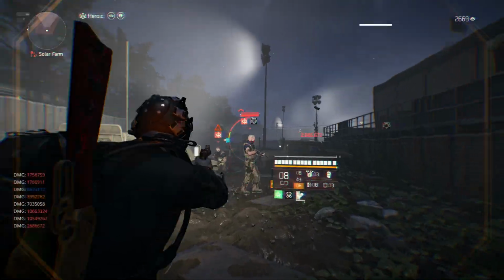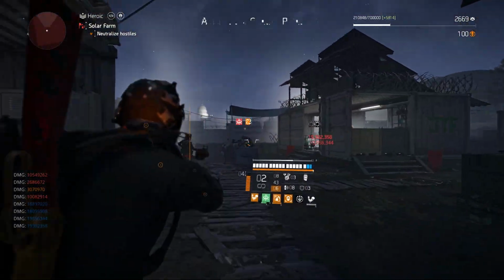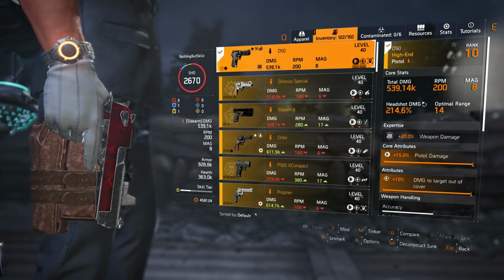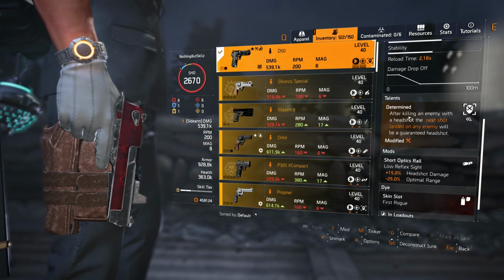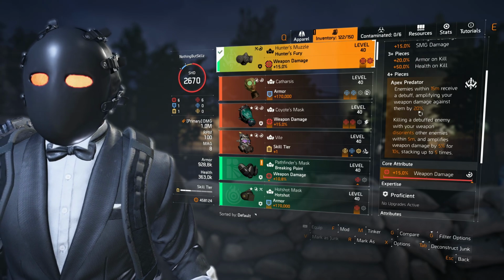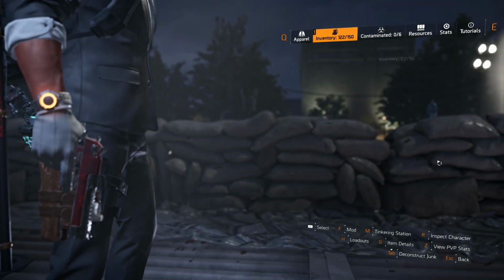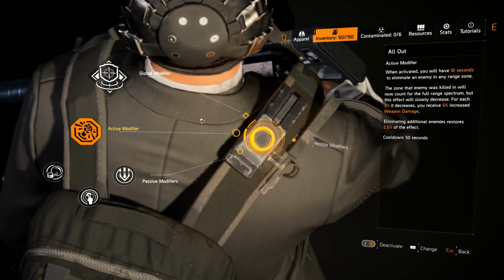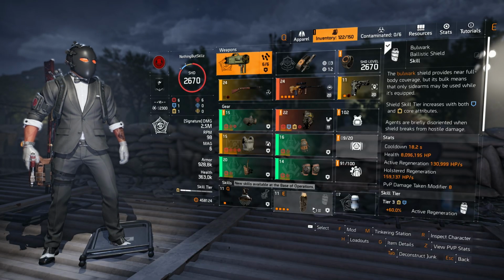THE DIVISION 2 JOHN WICK SOLO PVE BUILD THAT DESTROYS ARMOR WITH INSANE DAMAGE!